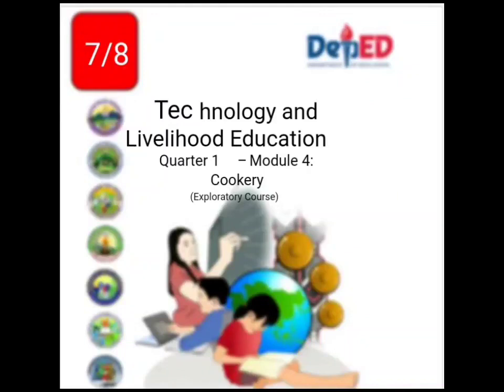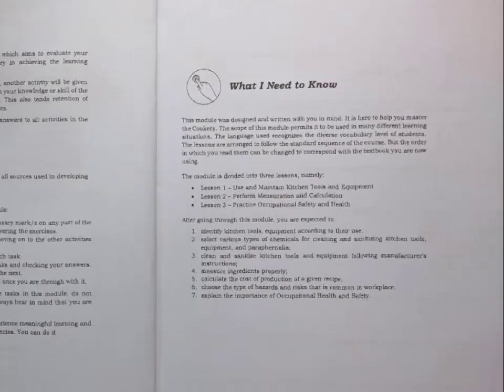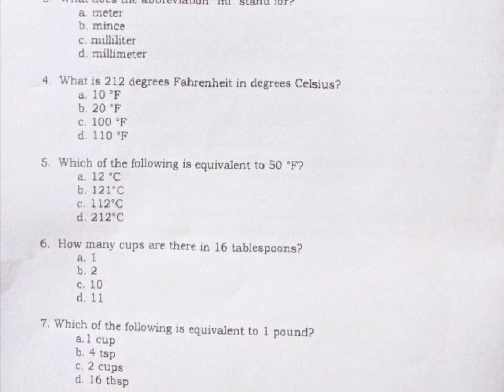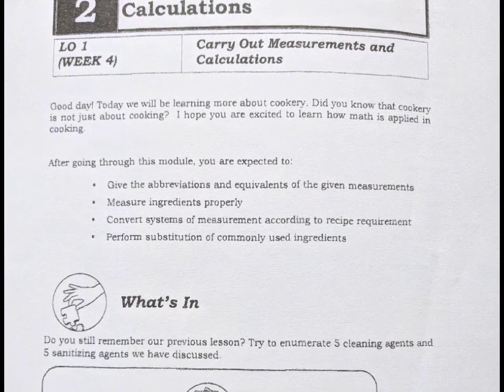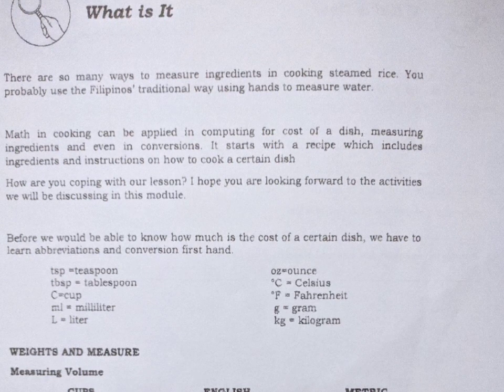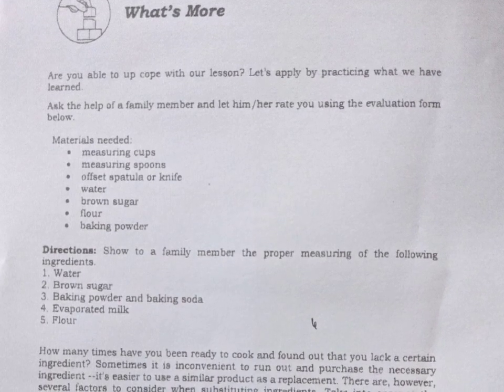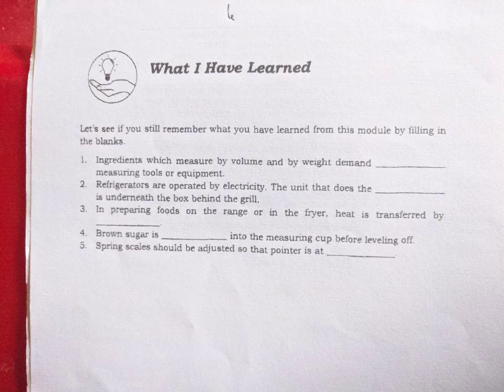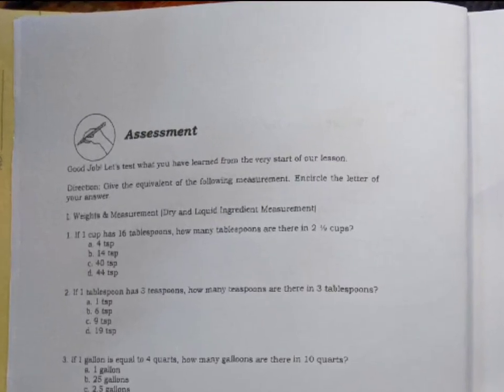AnswerKey: TLE 7 [Quarter 1 - Module 4] Cookery |vibeswithEVN